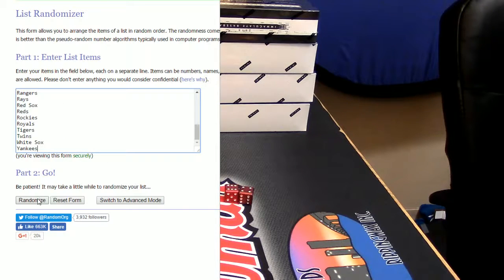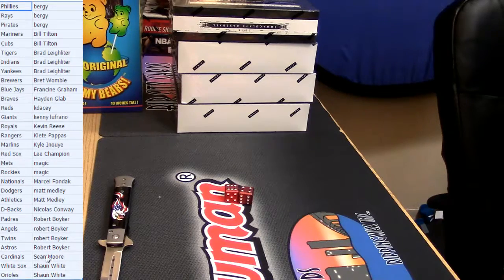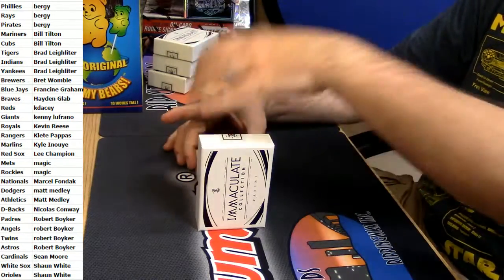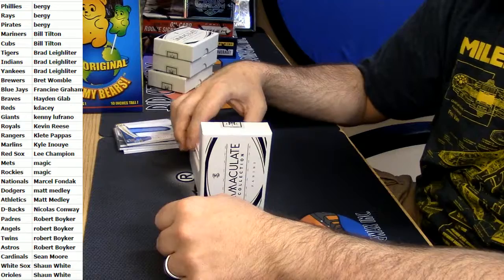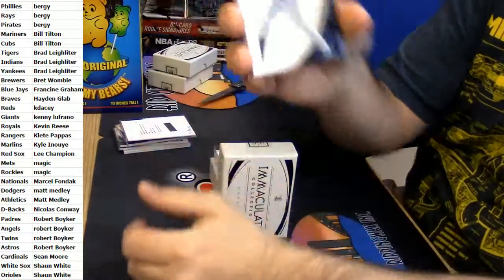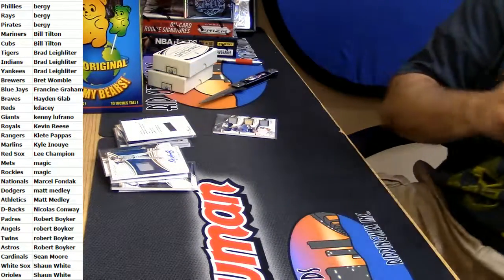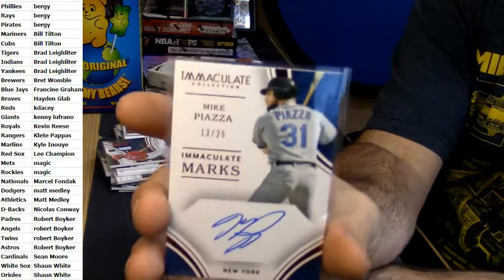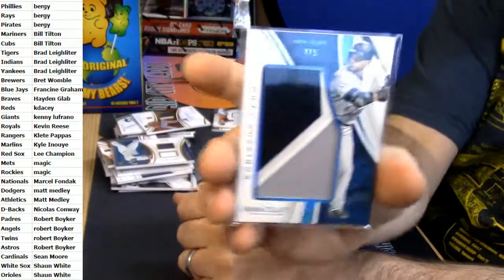2016 Immaculate Half Case Random Teams